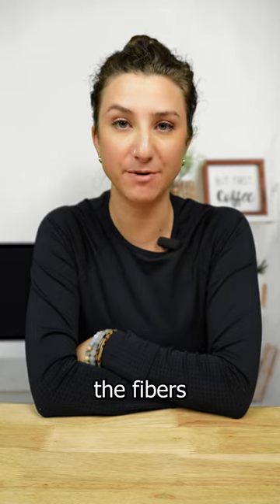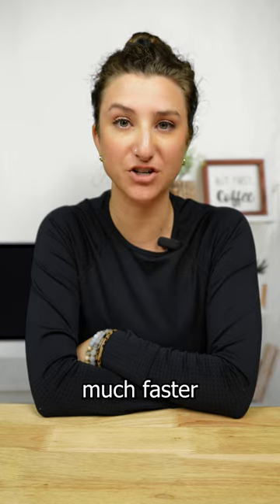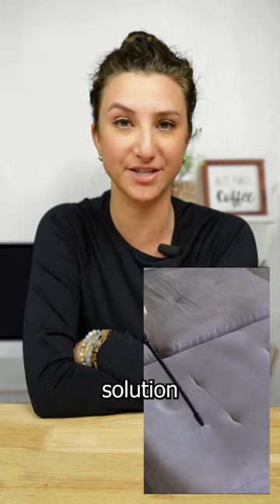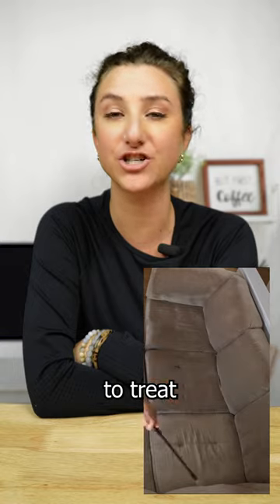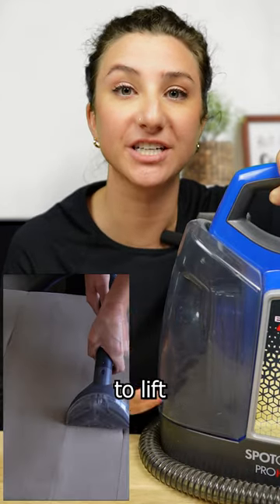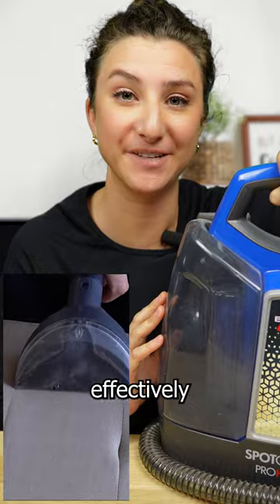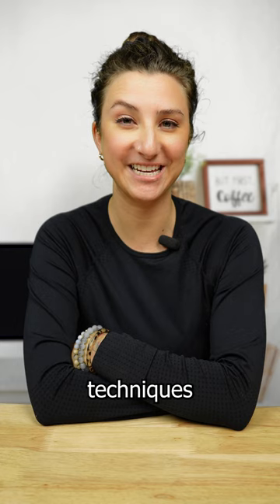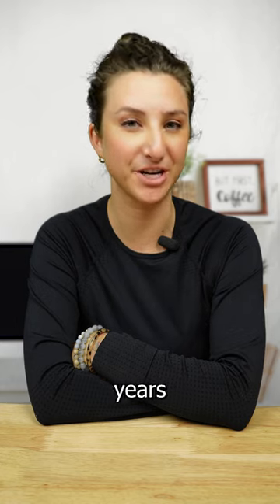Should I Clean My Sofa with Detergent? 🤔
Bissell Little Green Machine